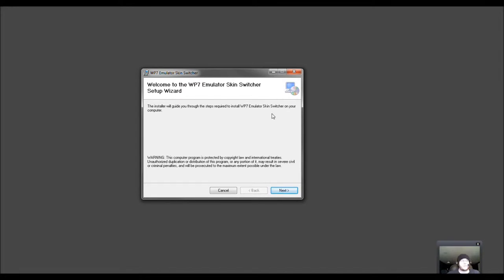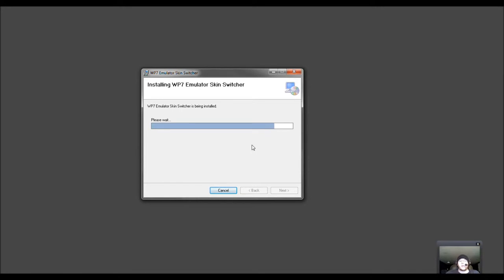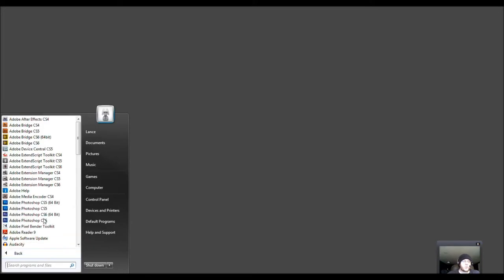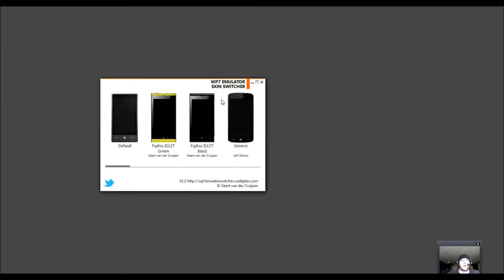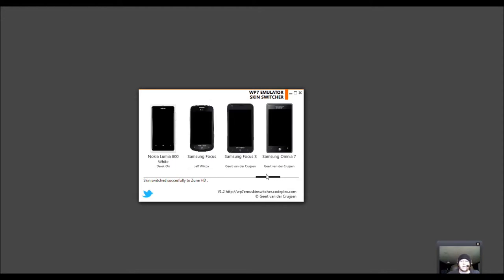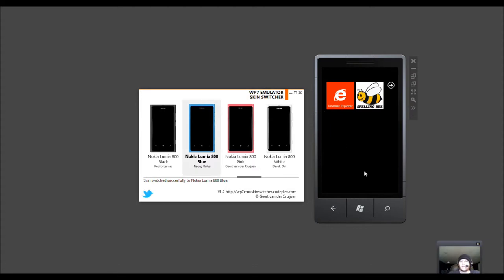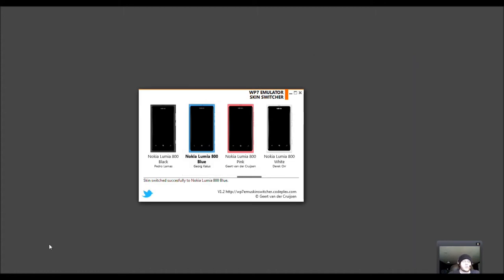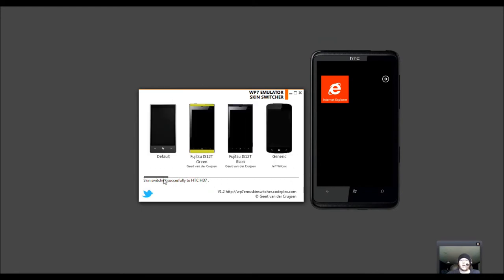Skin Windows Phone 7 Emulator with NEW Skins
We're going to show you how to change your Microsoft Windows Phone 7 Emulator from the WP7 SDK.

Turn the emulator in to over a dozen different current and past available Windows Phone 7 Devices from the latest Nokia Lumia to a Samsung Focus Flash. Endless choices and only takes seconds!